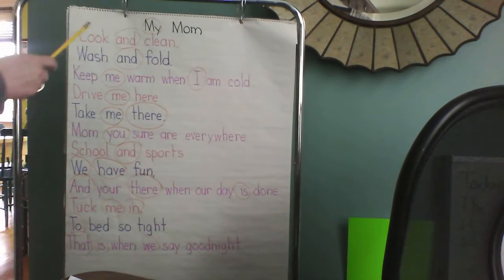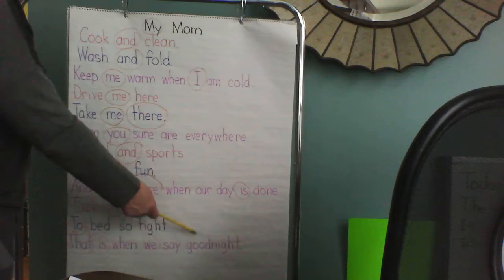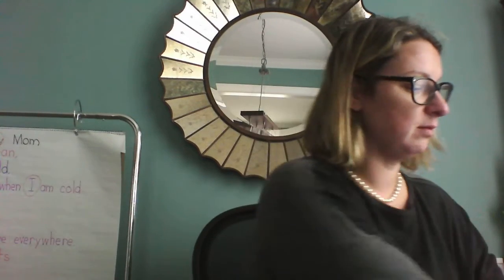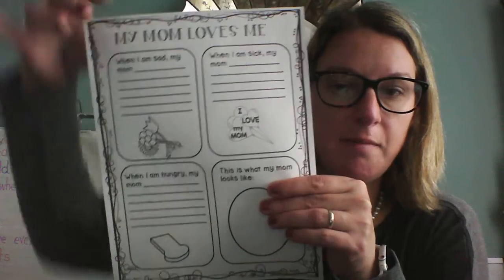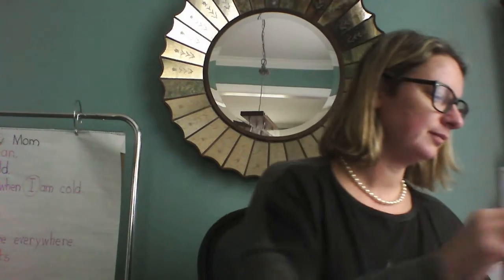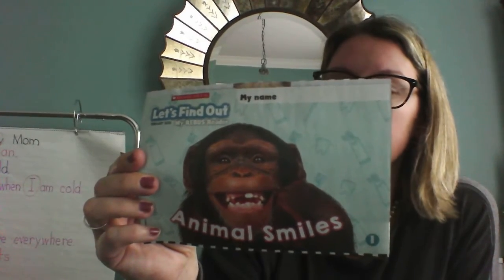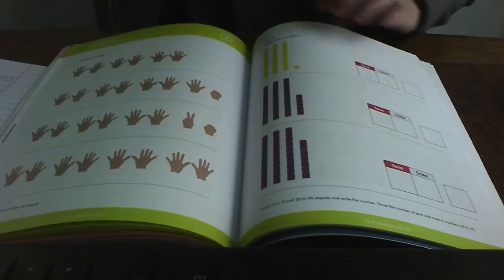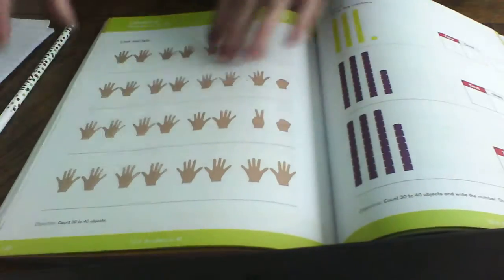Math and ELA 5/8